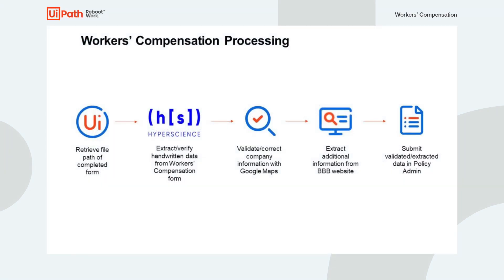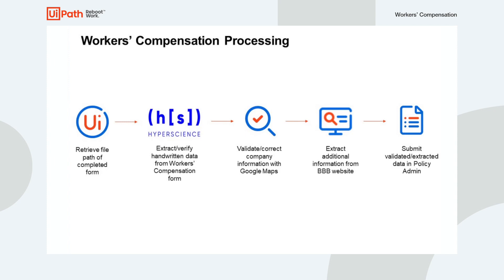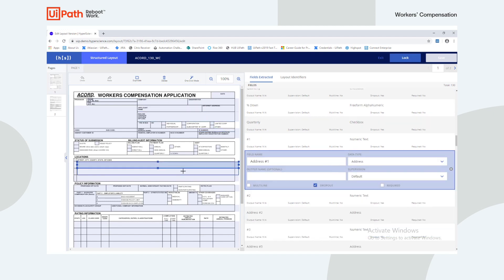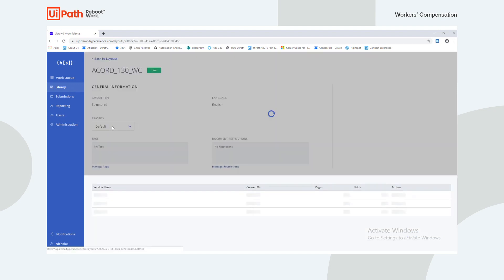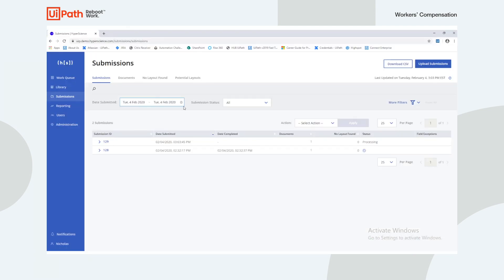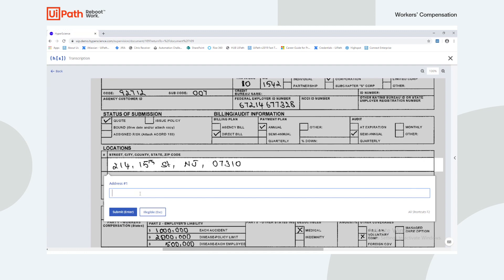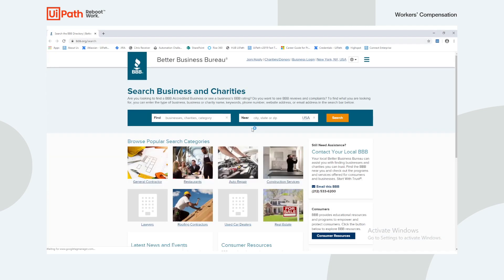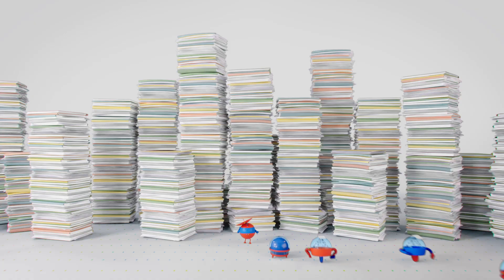UiPath & HyperScience: Workers' Compensation Processing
This use case shows a UiPath robot working in conjunction with HyperScience to extract and process handwritten data from a Workers' Compensation form.